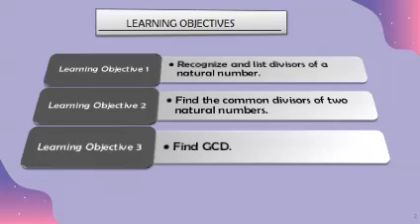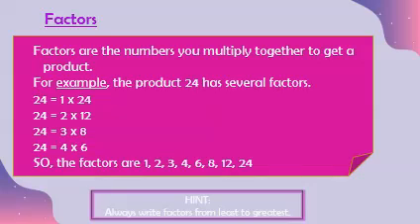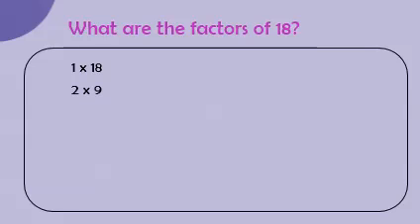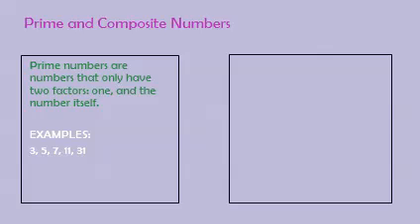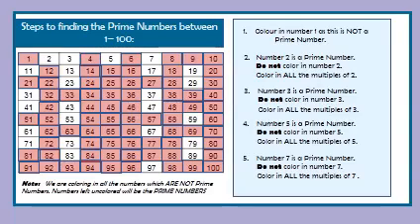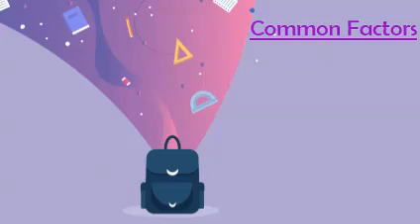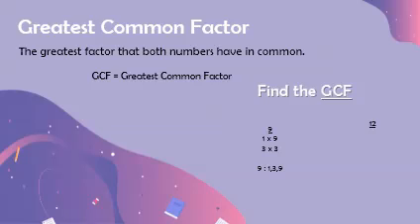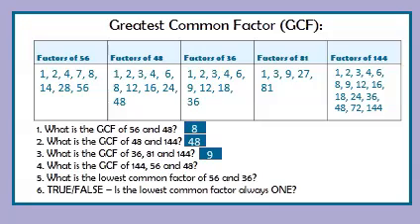S1 Math OLecture3 G5